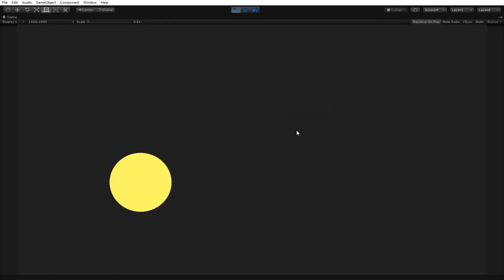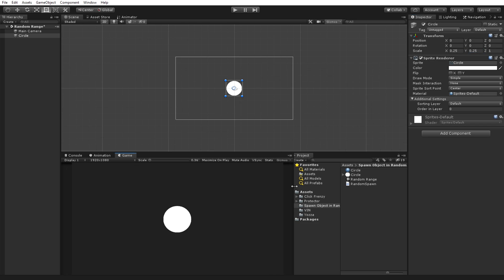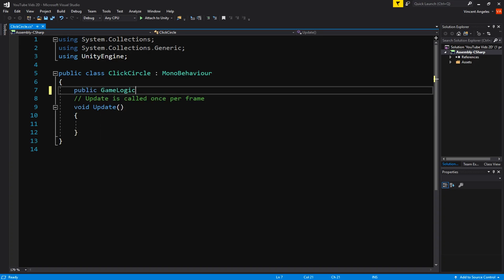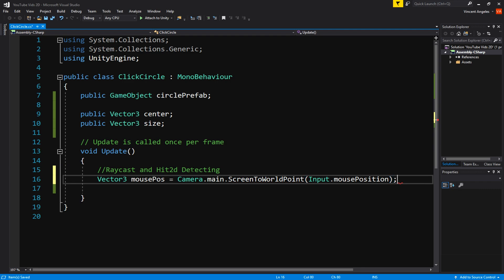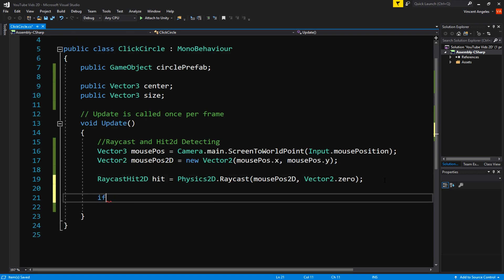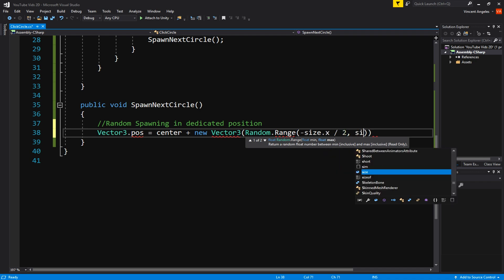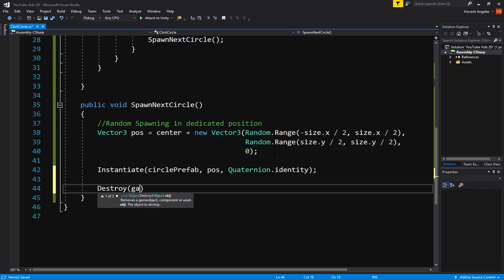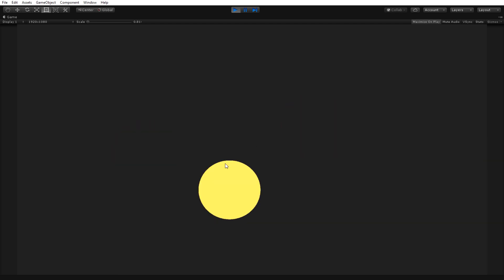Unity 2019 Tutorial: Spawning Objects in Random Set Positions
In this video i'll show you guys the simpliest way to spawn objects randomly at set positions. This is similar to Kovaak's Aim Trainer (Tile Frenzy Mode)